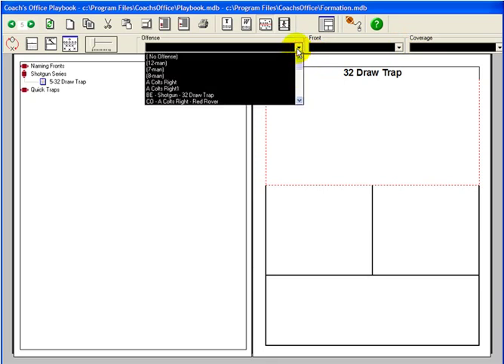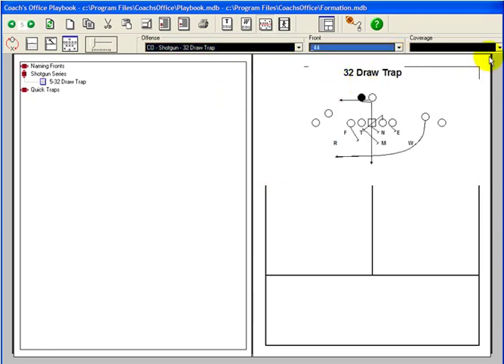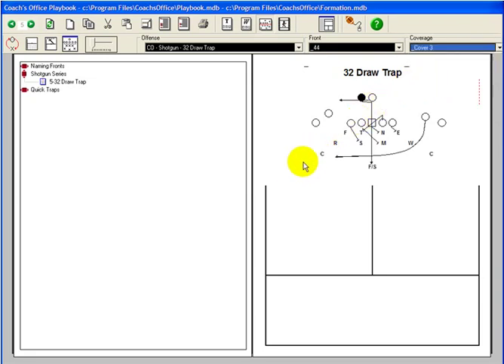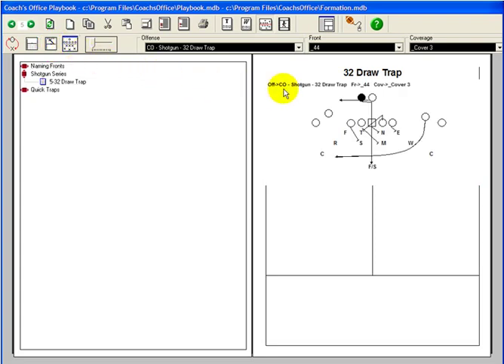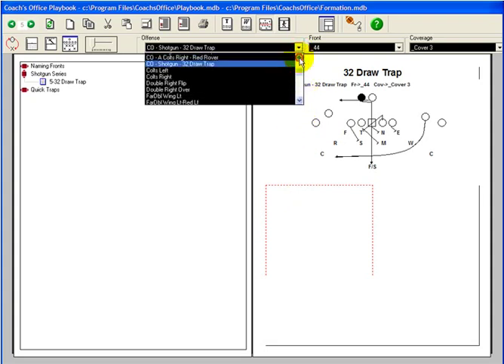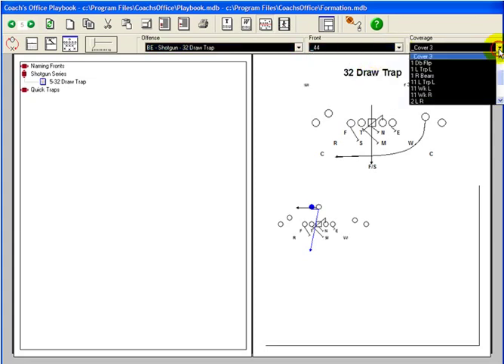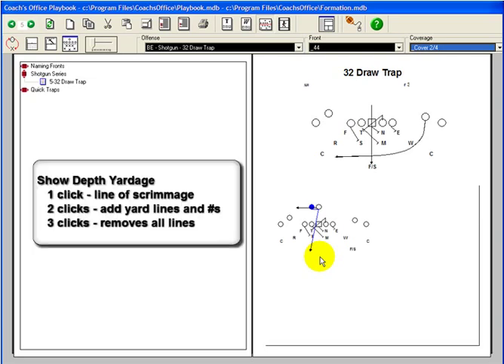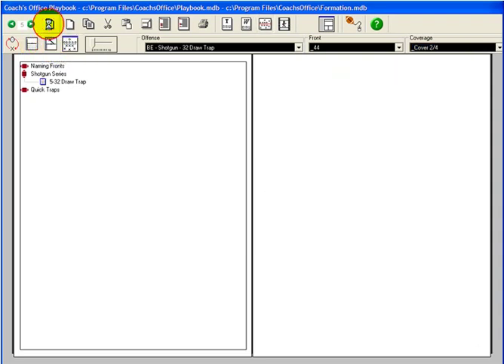Football Playbook Software - Enter Plays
This video will show you how to enter plays on pages in the Coach's Office Playbook software. coachsoffice.com